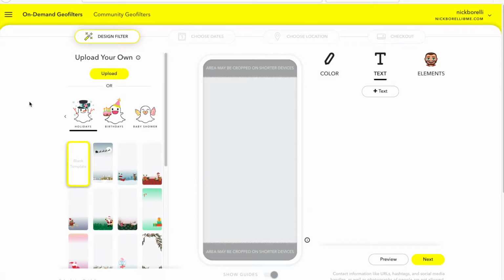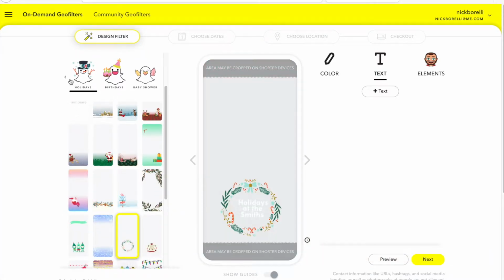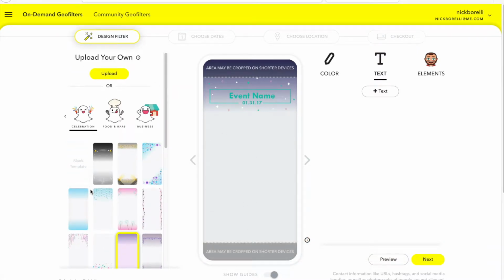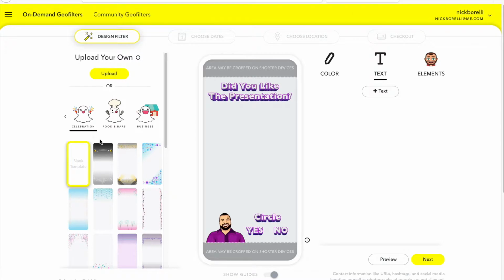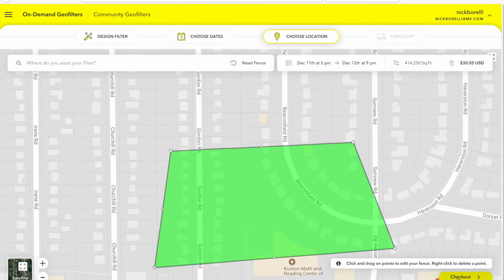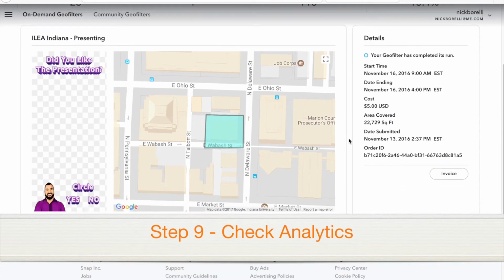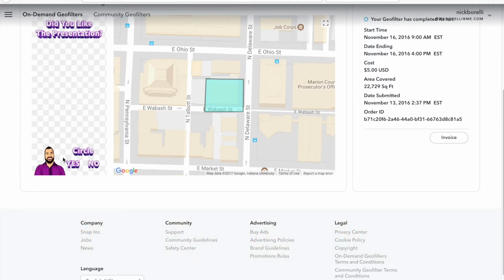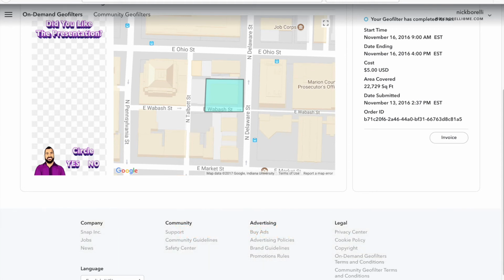How to Create Snapchat OnDemand GeoFilters for Events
Some of the hardest to reach attendee demographics are Millenials and Gen Z. Snapchat is often their social media of choice and the on-demand geofilter puts your event and stakeholders right in front of them...if you know what to do. Learn how to create these filters for a specific place and time so you can take advantage of this low cost marketing tactics.

TSNN and DAHLIA+ Agency have partnered to offer a resource for trade show organizers and event planners to have at their fingertips.
The Tech + Digital Video Series will focus on helping show organizers and event managers answer their questions about all things related to event tech. Videos will be posted on a regular basis and a live Facebook chat will be promoted here monthly.

Map Your Show (MYS) provides exhibition and conference management software for events of all sizes, including 10 of the top 15 2017 TSNN Top Trade Shows. With a focus on design, speed, and user interface, their comprehensive product offerings are created, supported, and maintained by an onsite staff of computer programmers and account managers affording them uncommon levels of agility and responsiveness.